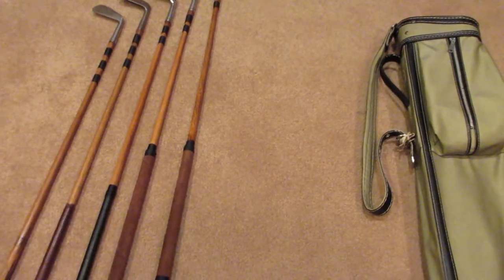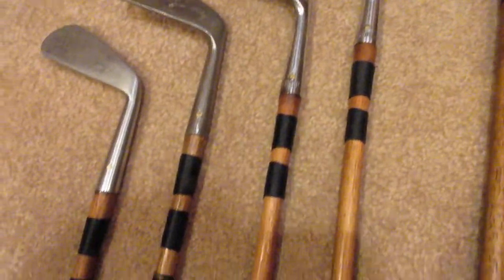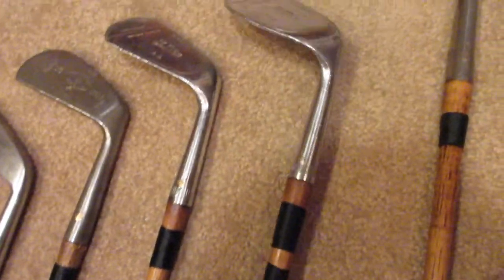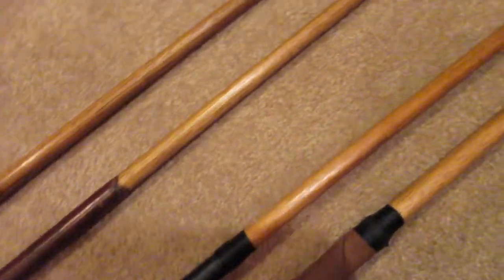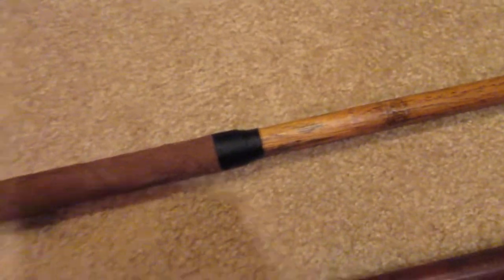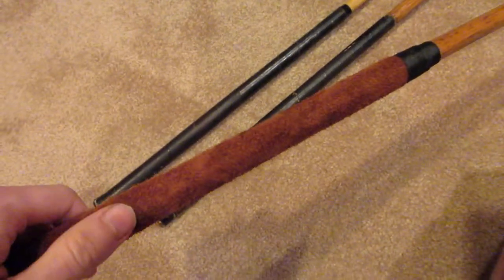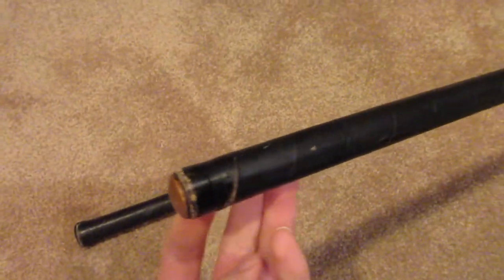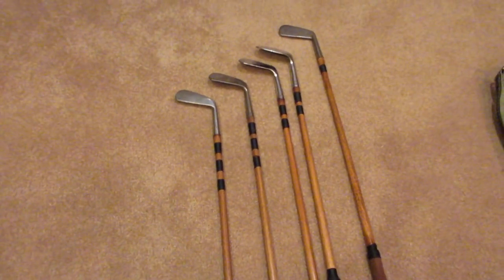My 1930's Hickory Golf Club Play Set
Here's a quick video going over what's currently in my play set for hickory golf. Most of these date from around 1930, so very close to the end of the production of hickory clubs. These are generally good players, as they are more modern than others and are also cheaper too. I'll likely be adding onto this set as time goes, as I really enjoy picking out these clubs in antique stores, as well as playing and restoring them. Hopefully I'll have my next course vlog up fairly soon using these clubs. I followed the Hickory Hacker's restoration videos for these clubs, which can be found here: